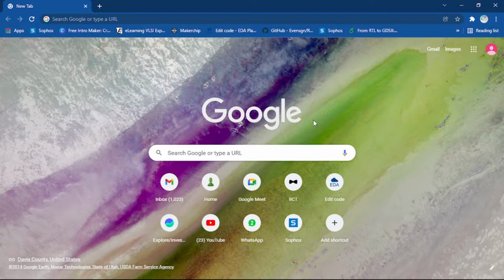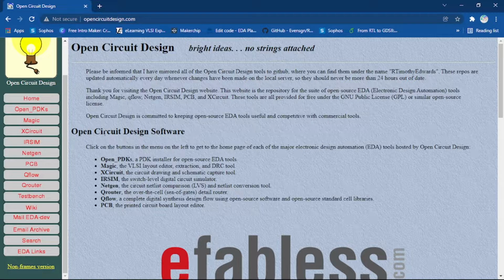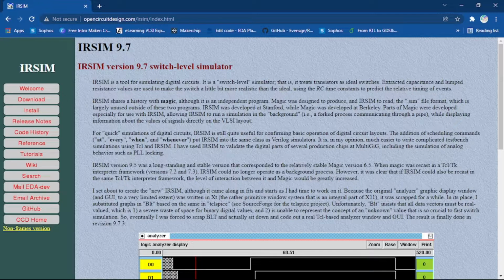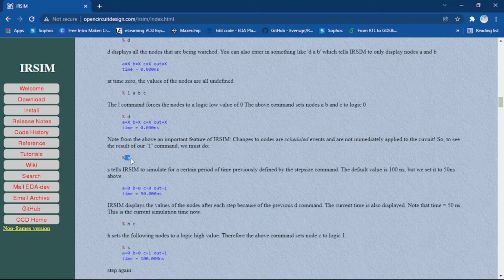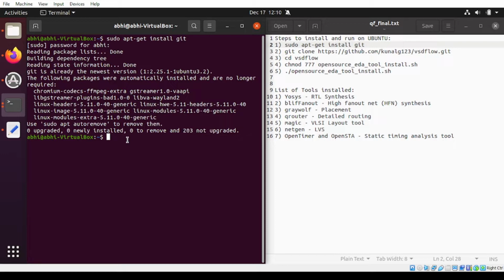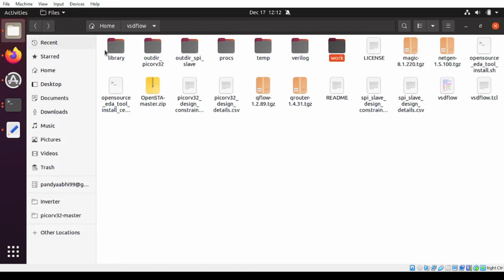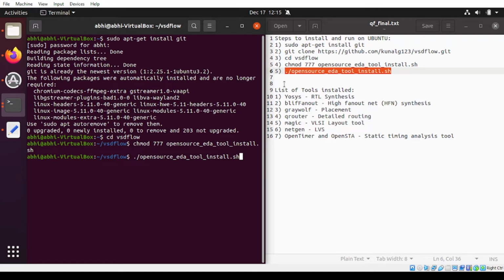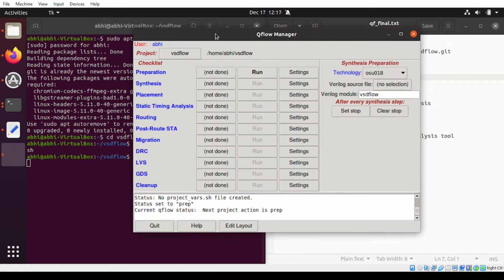Installation Guide to open source EDA tools | Q-flow | Magic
This is a guide for downloading all open-source EDA tools. It is your final one-stop destination in understanding the download and installation process. Thank You and Happy Learning.

Steps to install and run on UBUNTU:
1) sudo apt-get install git
3) cd vsdflow
4) chmod 777 opensource_eda_tool_install.sh
5) ./opensource_eda_tool_install.sh

Steps to install and run on CENTOS:
First login as root using below command (IMPORTANT)
su -
Then follow below steps
1) sudo yum install git
3) cd vsdflow
4) chmod 777 opensource_eda_tool_install_centos.sh
5) sudo ./opensource_eda_tool_install_centos.sh